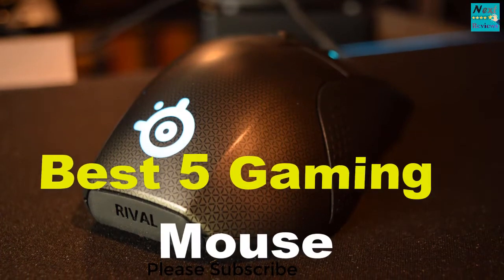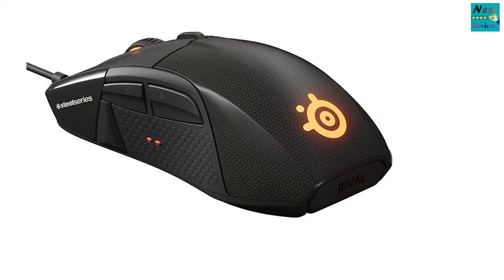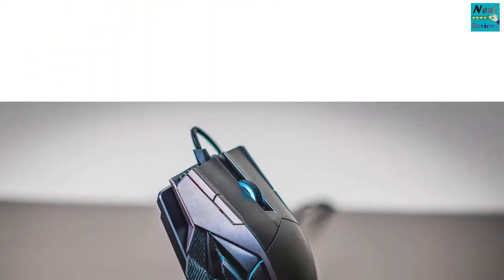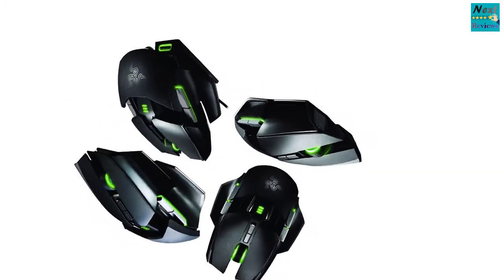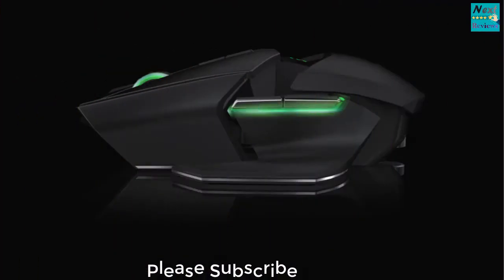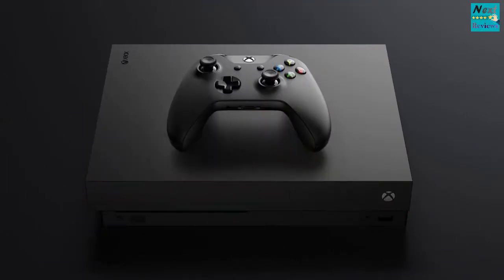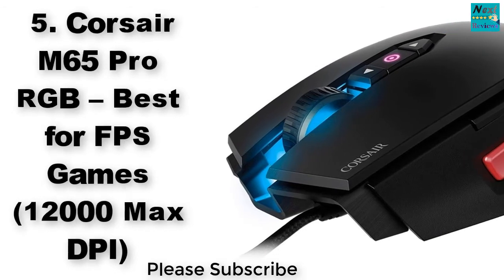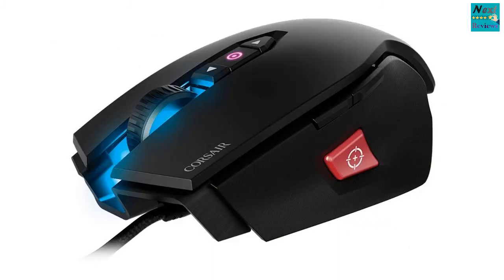Best Gaming Mouse | Top 5 Gaming Mouse 2020 || Cheap Gaming Mouse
👉If you liked this product please check the following link:

1. Steel Series Rival 700
2.Asus ROG Spatha
3. Razer Ouroboros
4. Logitech G900
5. Corsair M65

This video and description contain affiliate links, which means that if you click on one of the product links, I’ll receive a small commission (at no extra cost on your side while supporting us).